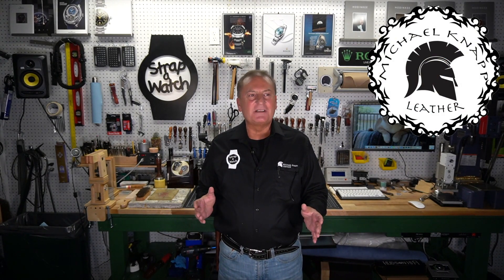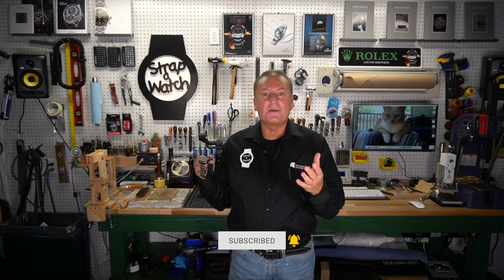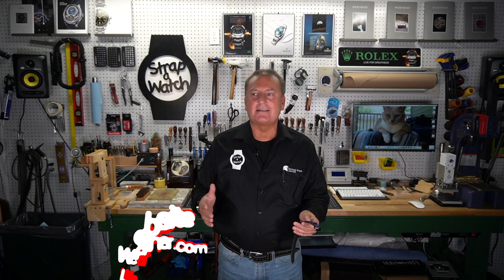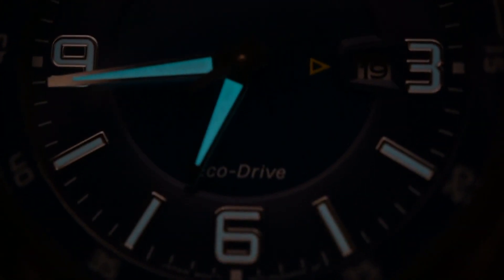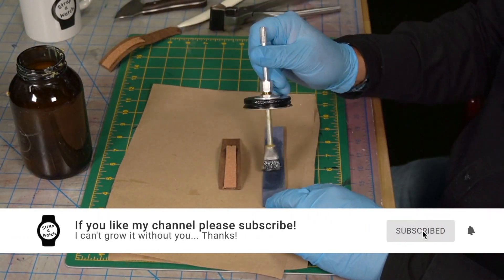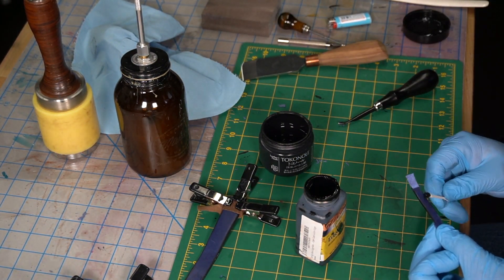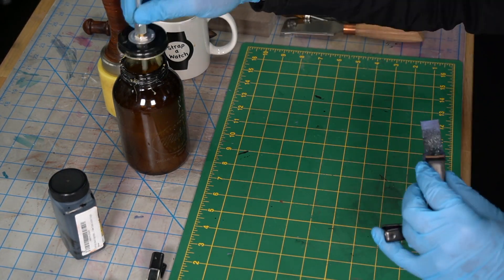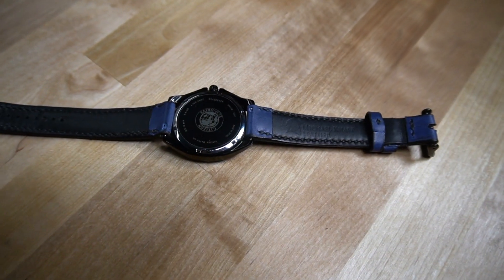CITIZEN ECO-DRIVE with Handmade Blue Latigo Leather Watch Strap, Saddle Stitched Black Tiger Thread!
Subscriber bought a new Citizen Eco-Drive watch as a result of watching 'Strap a Watch.' See Michael, of Michael Knapp Leather, make a handmade custom latigo leather watch strap for the Subscriber’s new watch, as he talks about future plans for the show. Don’t miss the next episode of Michael’s TOP 10 GIFTS FOR MEN tomorrow night! HINT: guns & knives!!!

Ian Post
Day Fox
Camel Power Club
Jay Denton
Davis Absolute
Oliver Michael